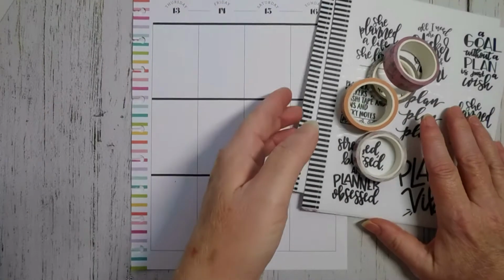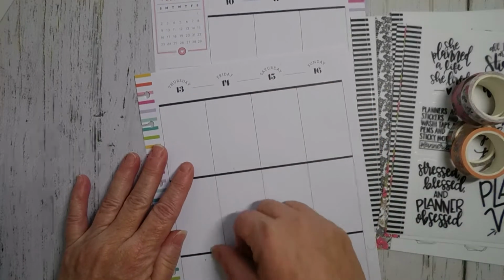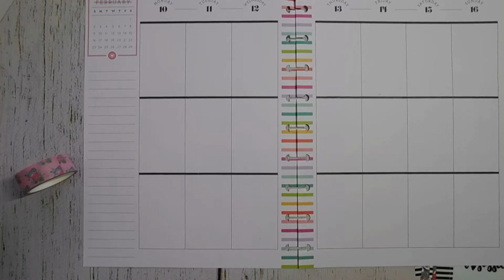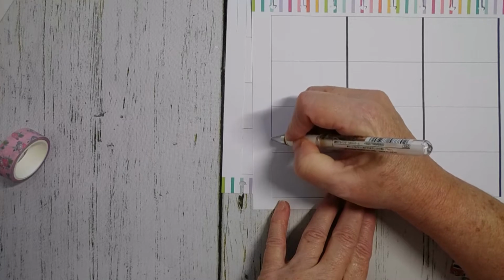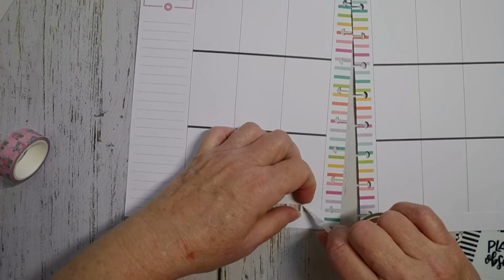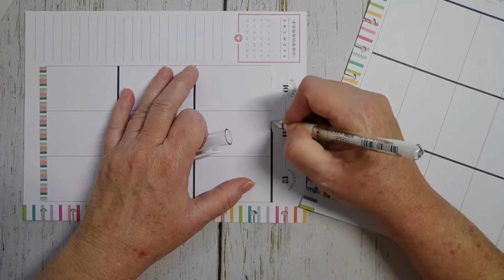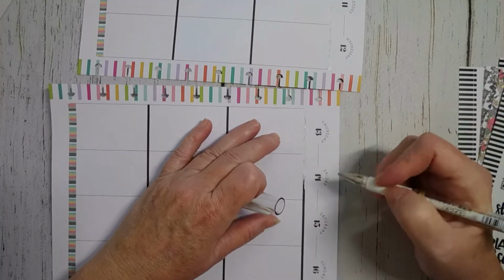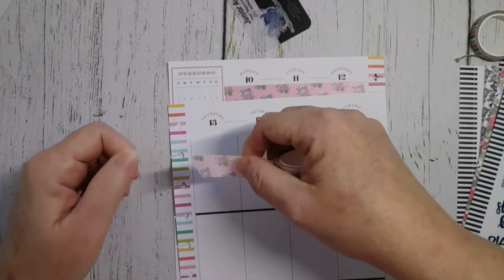Plan With Me Social Media | Kell Of A Fan Box Stickers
I am in love with the spring florals. In fact, everything that Heather Kell creates is perfection! Please visit her channel for inspiration and everything planner related and more